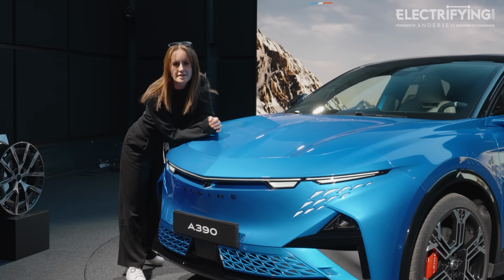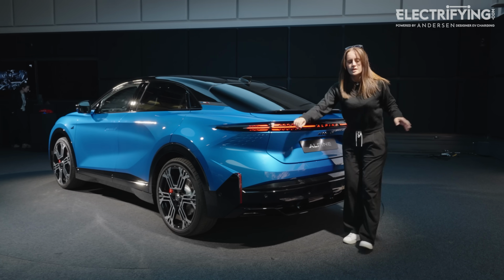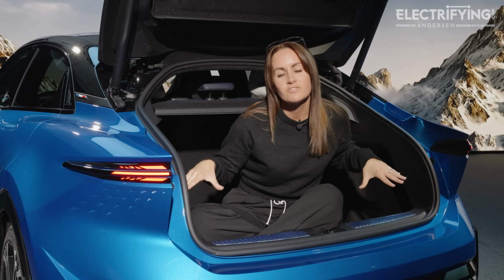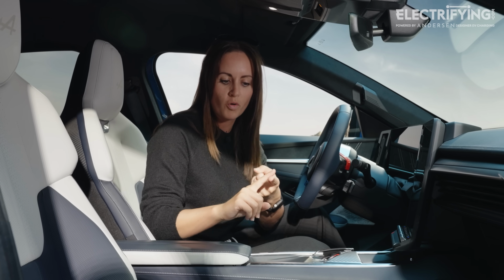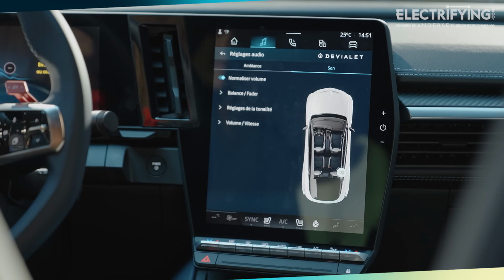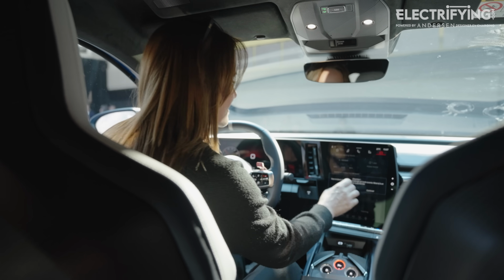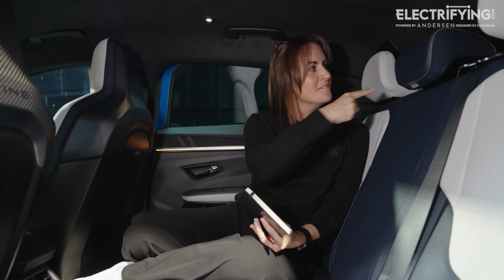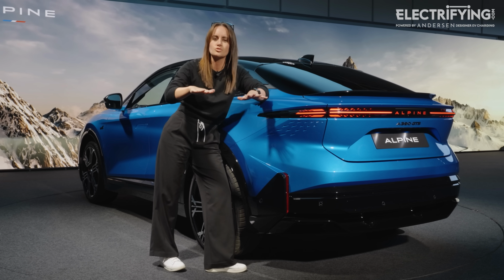FIRST LOOK: Alpine A390 - good enough to beat Porsche?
Join Nicola Hume for a full walkaround of the all-new Alpine A390 – the electric sports coupé that’s gunning straight for Porsche. With bold looks, cutting-edge tech and that unmistakable Alpine DNA, could this be the EV that finally gives Stuttgart something to worry about? We take a closer look at the design, the details, and what makes the A390 more than just another electric car.

Looking for your next car? Electrifying.com will help make finding your next vehicle easier than ever. Compare expert car reviews and recommendations, and find your perfect car through

This video is brought to you with Andersen EV, the UK’s most awarded home charge point brand of 2024.
Check back for the latest new car reviews on everything electric
✅ head-to-heads

WANT MORE ELECTRIFYING.COM?
Want to be the first to see our videos? Enable notifications.

MORE ABOUT ELECTRIFYING.COM
Electrifying.com is the #1 destination for electric car reviews, explainers and guides. Founded by Ginny Buckley, we bring you the latest updates on EVs and in-depth reviews of the hottest new models. Whether you’re switching to electric or just curious, our plain-English guides and expert advice make it easy to navigate the world of electric cars. Stay informed, make confident decisions, and join the electric revolution with Electrifying.com!